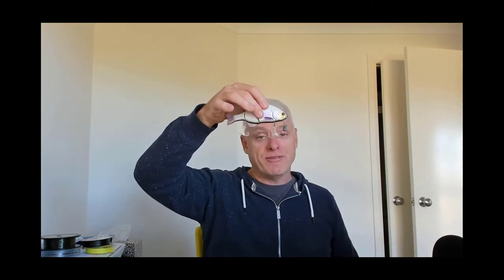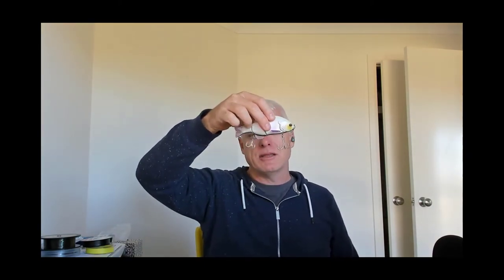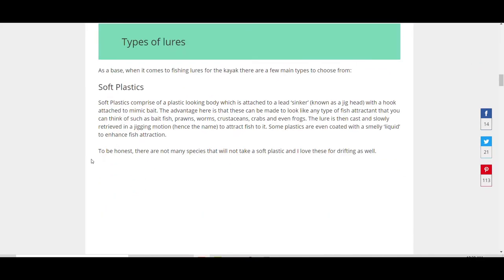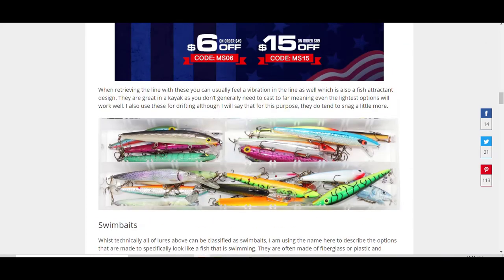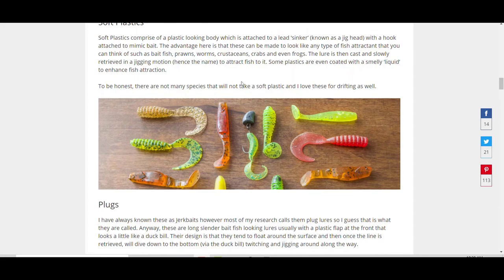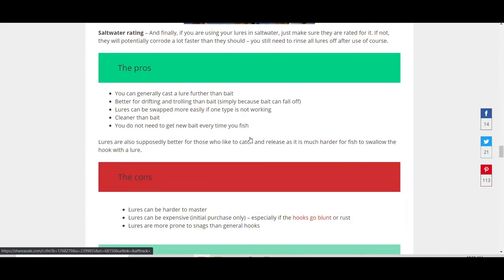3 Best Fishing Lures For The Kayak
Get your lures for the kayak here:

Berkley Gulp Saltwater Fishing Soft Bait Lures

Daiwa Double Clutch Jerkbait Lure

TRUSCEND Multi Jointed Swimbait Lures

Hey there my fellow fishing enthusiasts and welcome to my post covering my 3 best fishing lures for the kayak this year. Now I have to admit to being a traditional bait user for most of my fishing life however in recent times, after getting out there a bit with a friend of mine who uses nothing else, I have been experimenting with lures on the kayak – admittedly to varying degrees of success.

I have to admit to begin a bit of a convert now so let's check it all out...

About Beach and Fishing

I love the beach and I love fishing. I am not a professional and trust me, I have come home from the beach with no fish way more often than I have come home with. But here’s the thing, I have learned a lot along the way and have a fairly good idea in regards to what it’s all about.

I talk to locals, I do some research, I try some things out and I also do my best to find the most cost effective gear so that you can afford a cheeky little beverage whilst you are there as well.

Beachandfishing.com is a participant in the Amazon Services LLC Associates Program, an affiliate advertising program designed to provide a means for sites to earn advertising fees by advertising and linking to amazon.com and affiliated sites.